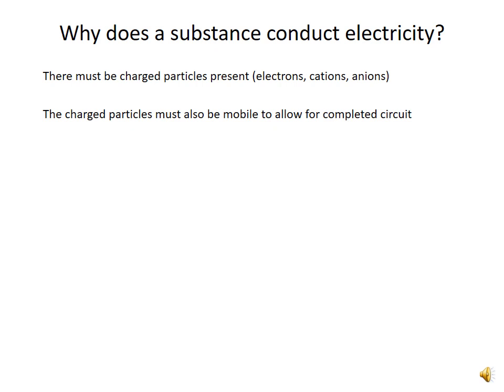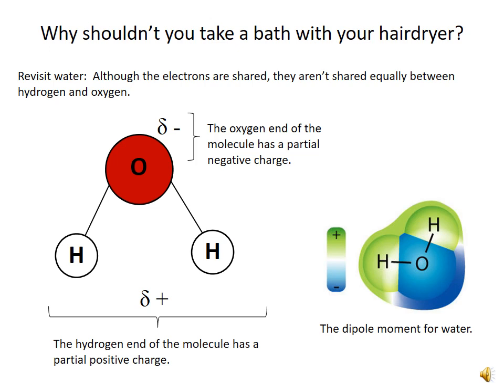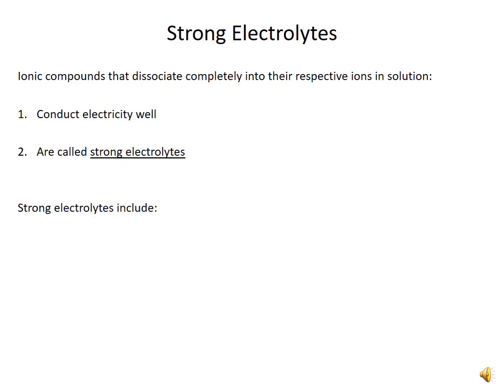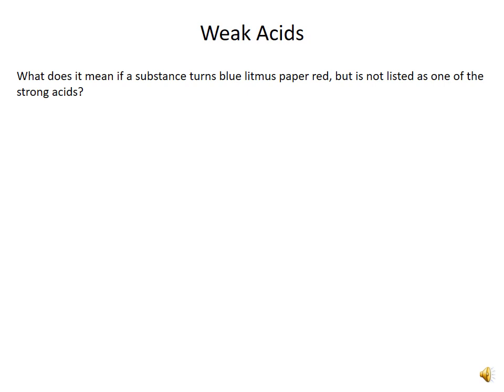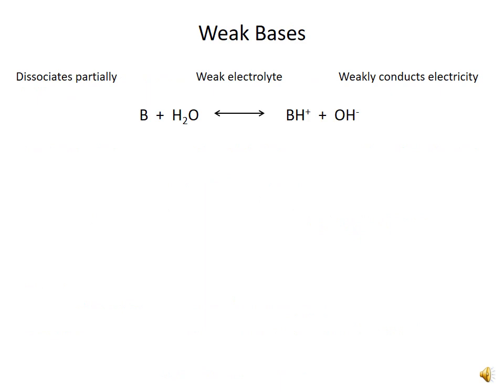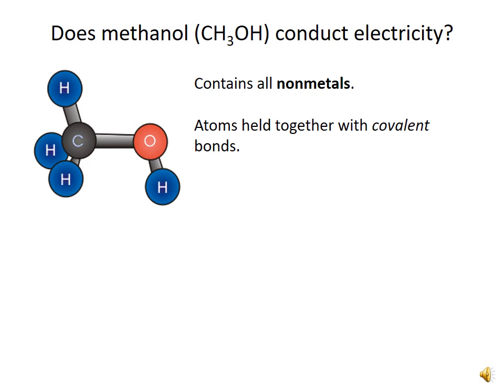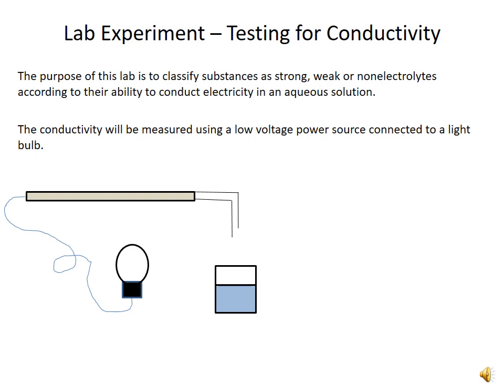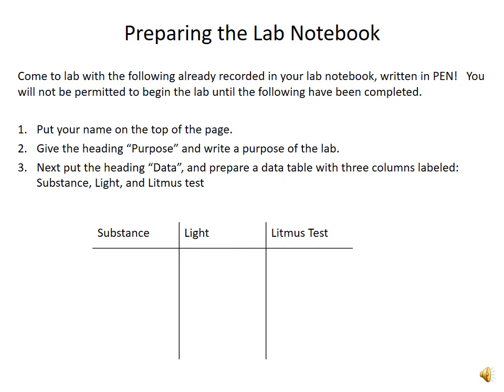Electrical Conductivity of Aqueous Solutions